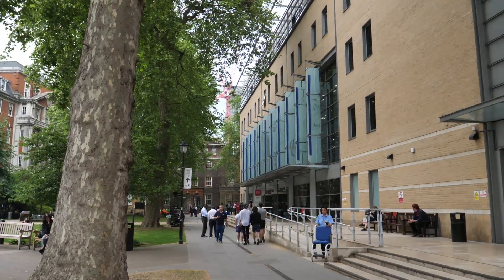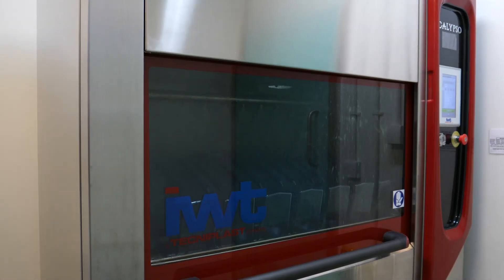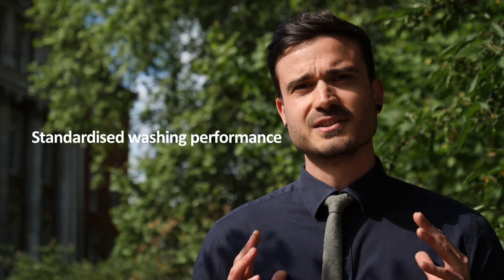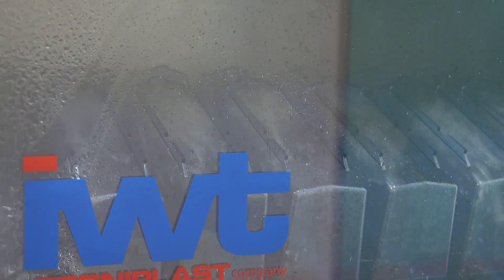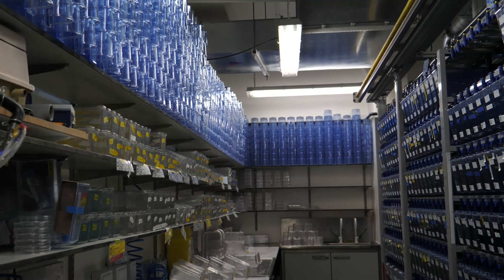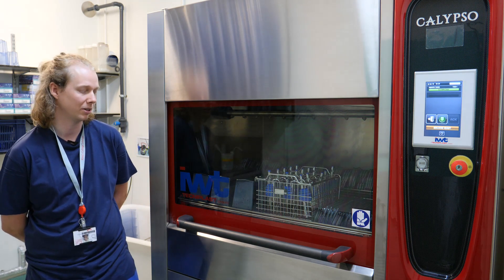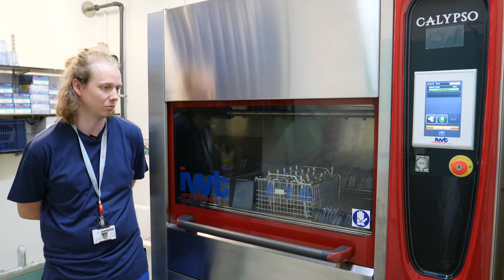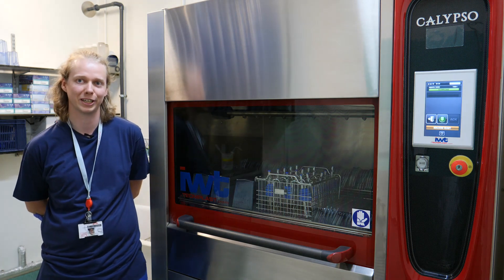KING'S COLLEGE LONDON - CALYPSO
King's College London Aquatics facility, one of the world leading facilities specialising in Zebrafish Scientific Research, chooses Tecniplast-IWT CALYPSO Aquatic Washer for tanks processing. Enjoy this success story!